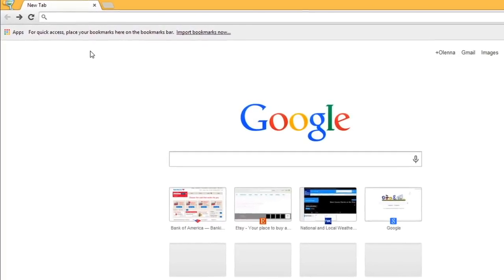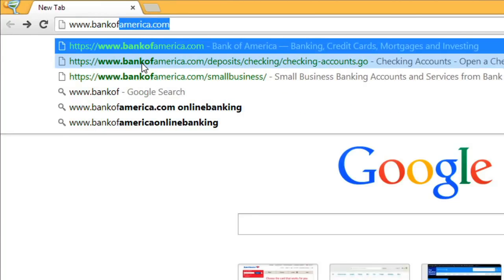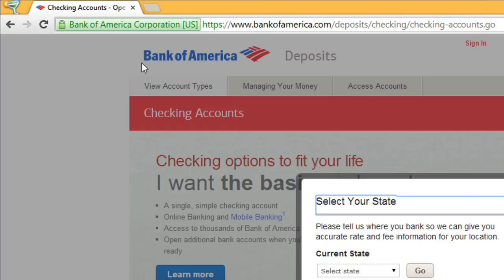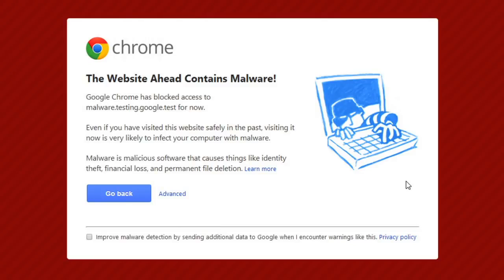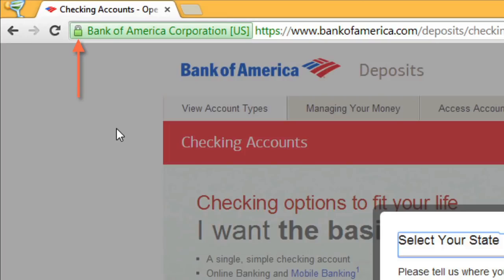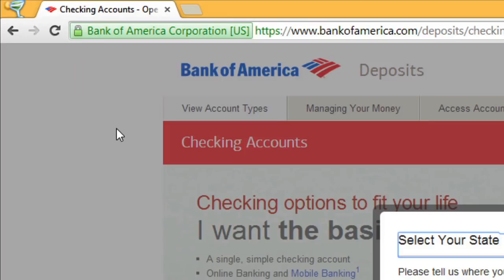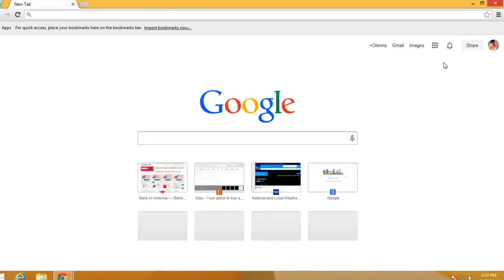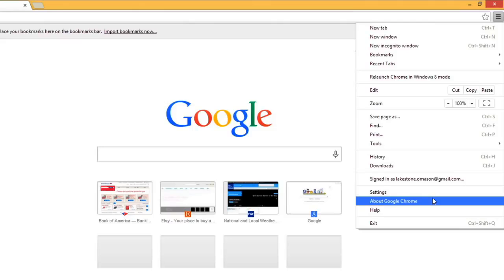Internet safety every computer users should know how browser keeps safe by Computer Teach Man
Hi

Every computer users should know how browser keeps our activity safe in Internet world